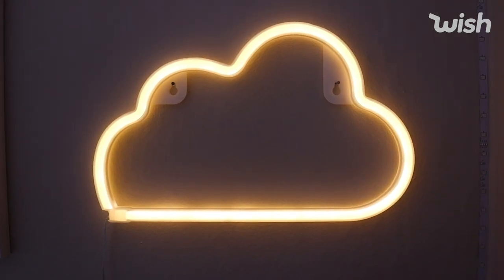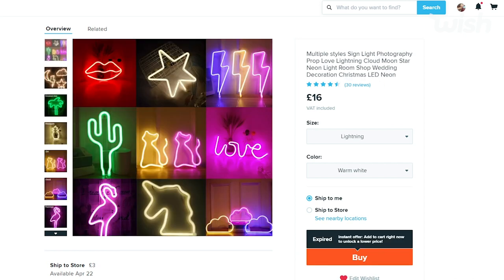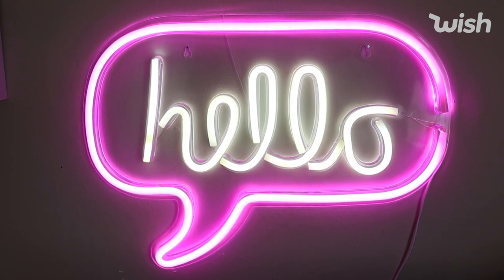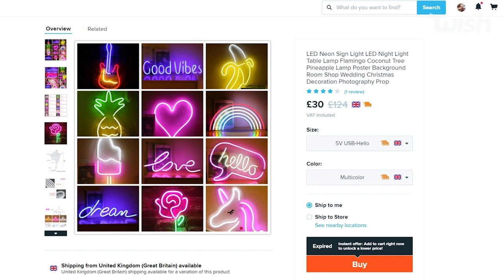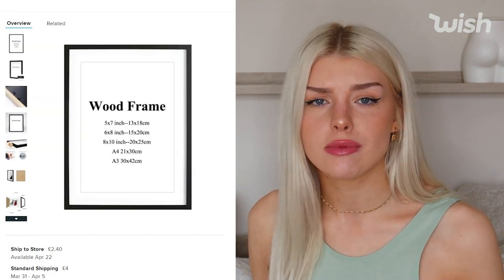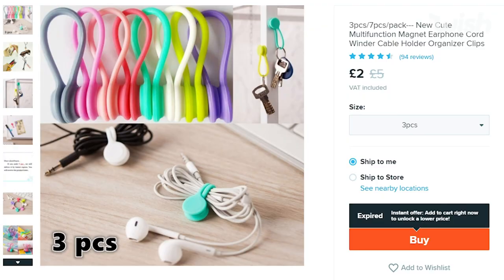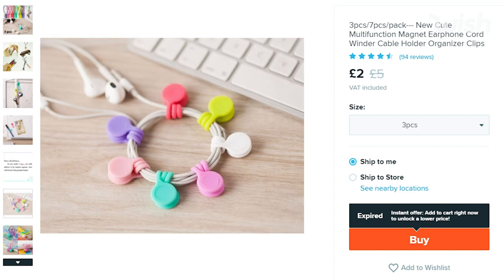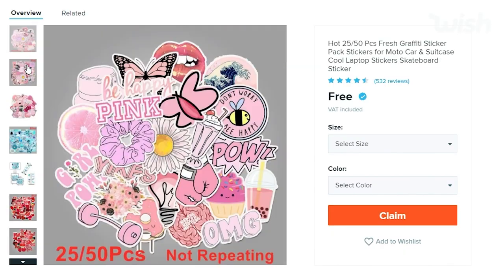Office Makeover with Jasmine Carter + Wish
Looking to update your home office? 💻  Check out the items we sent Jasmine Carter to revamp her workspace! From decor to organization, we've got you covered -- some of these products might even make your workday a little more fun.